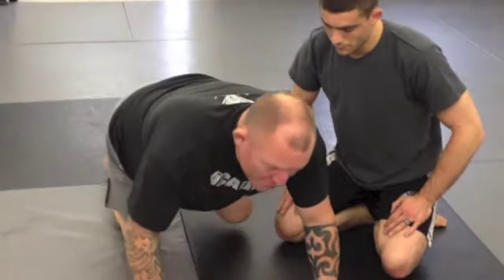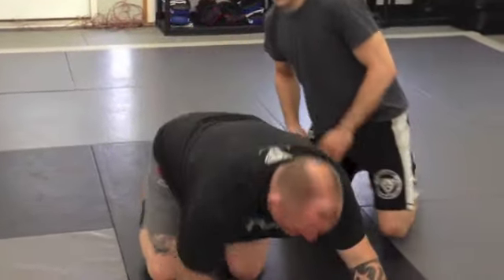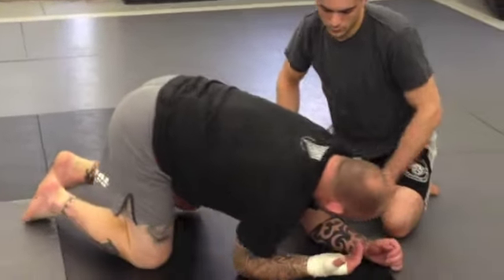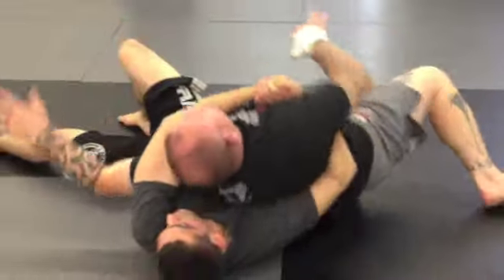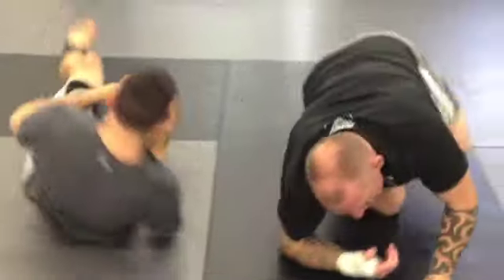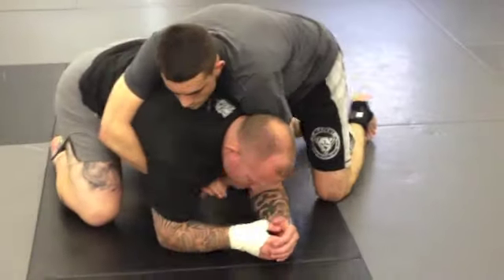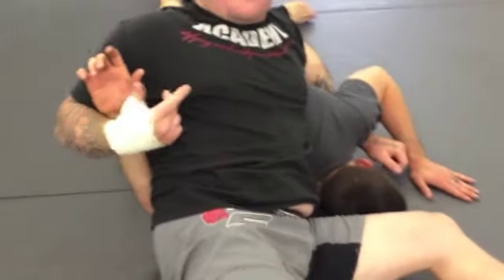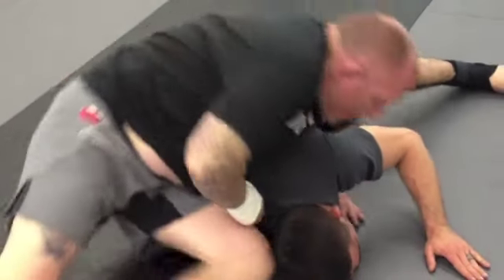WTDW- Failed Fat Man Roll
What To Do When: Getting stuck on the bottom after blowing the Fat Man Roll.